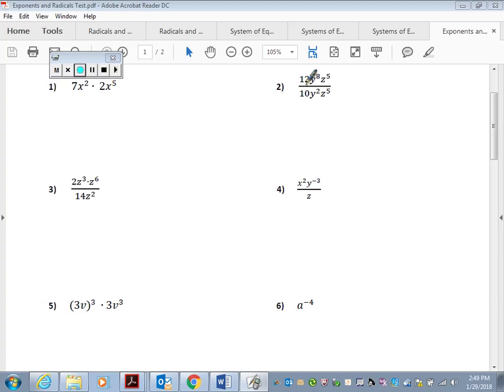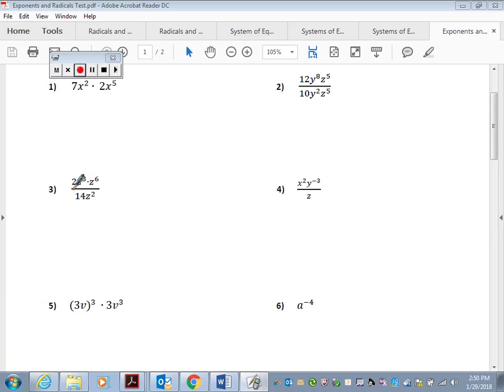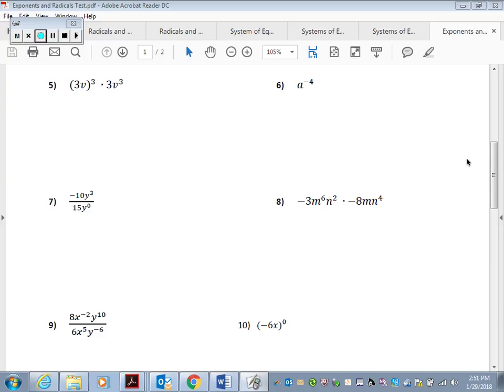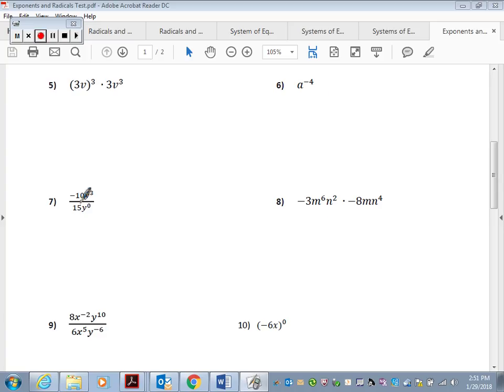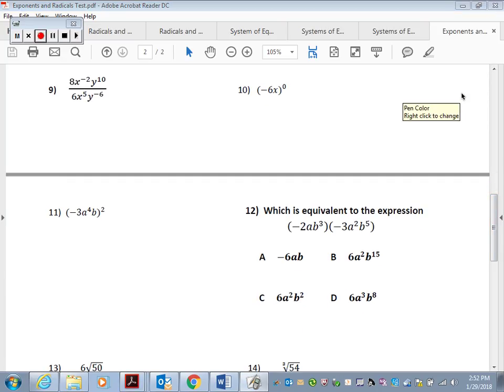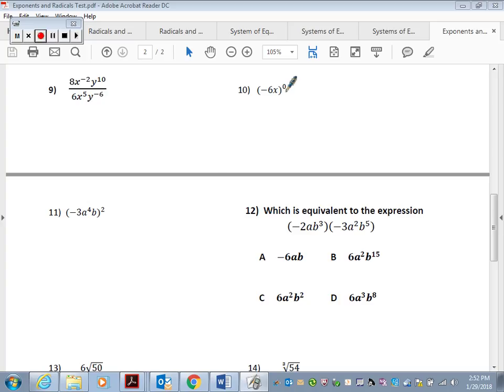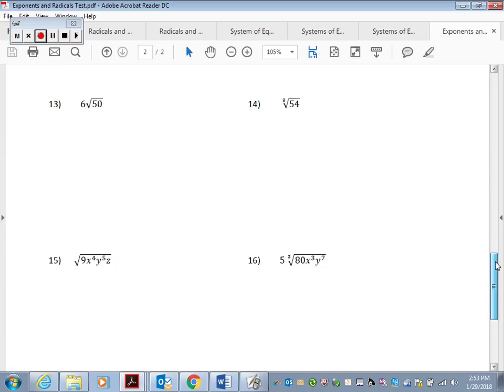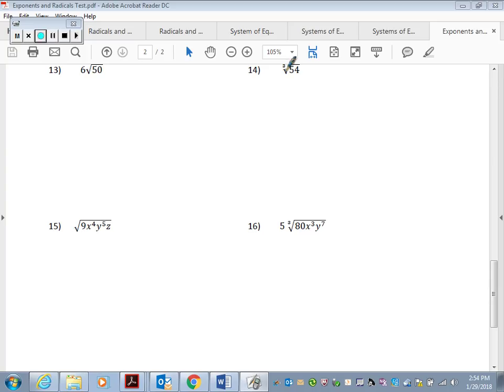Exponent and Radical Test